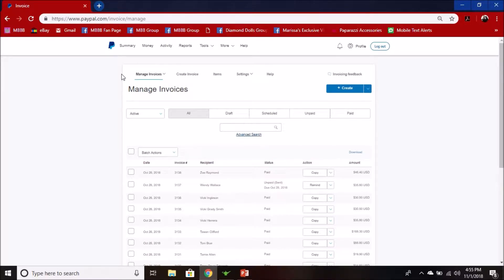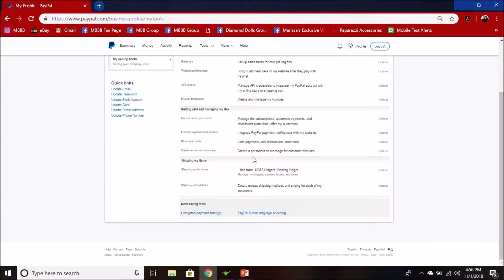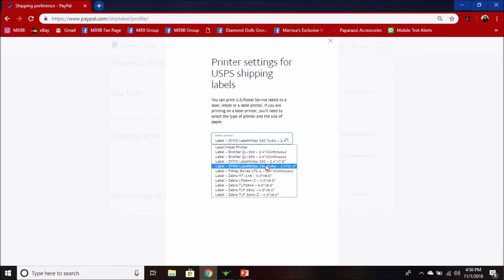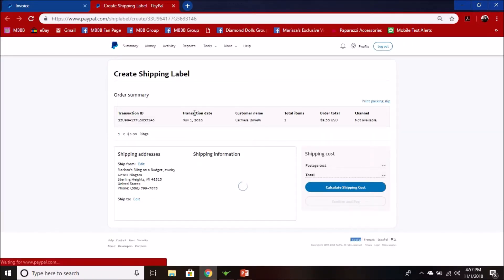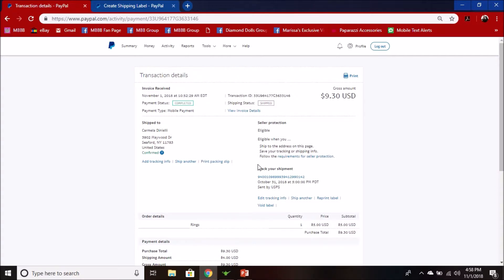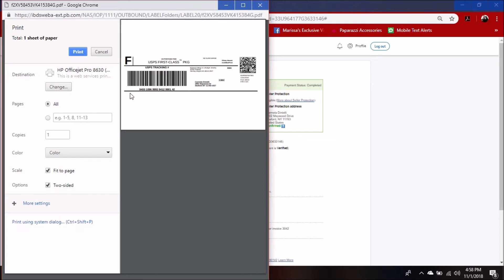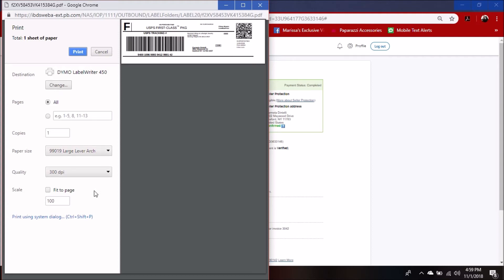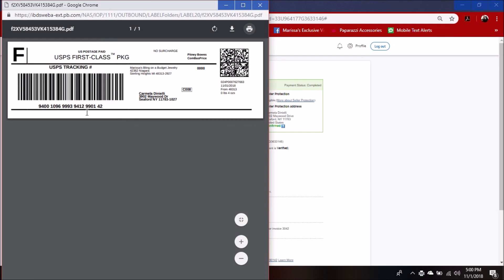Setting up Dymo 450 Label Printer and Printing Labels in PayPal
How to set up the Dymo 450 in PayPal and print labels